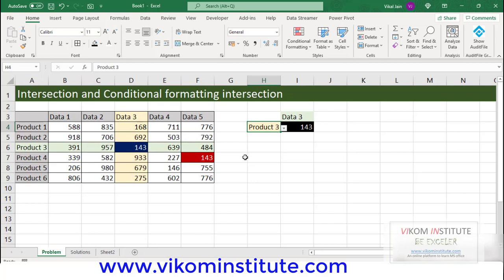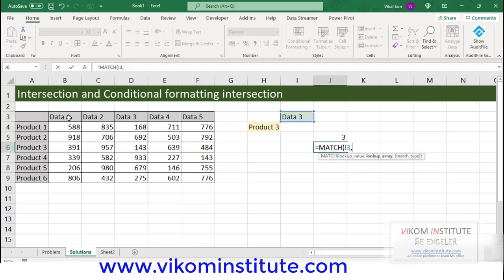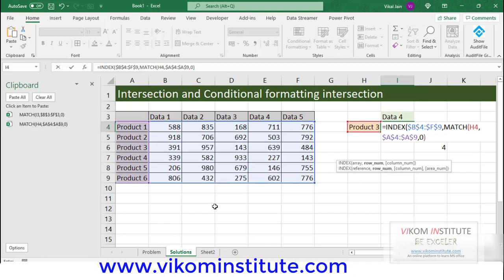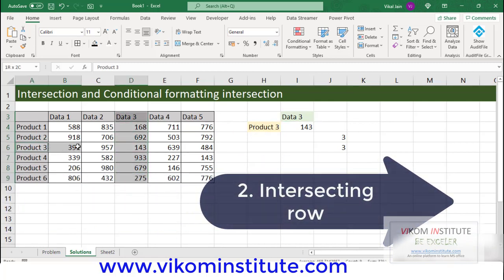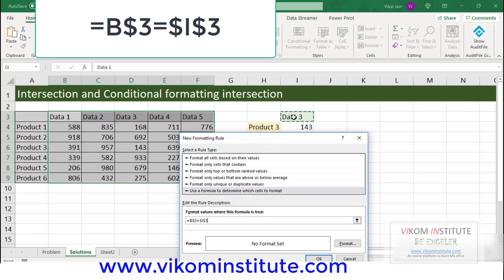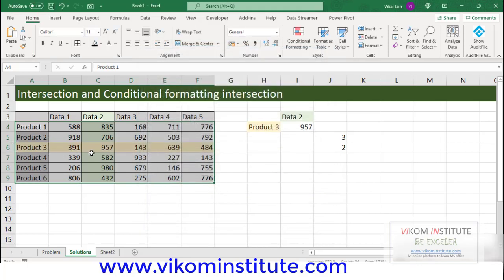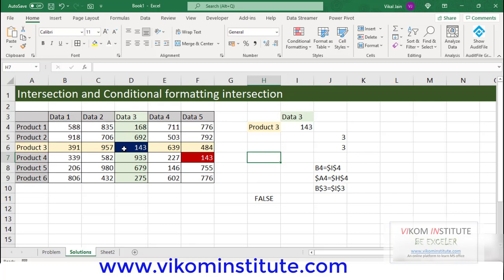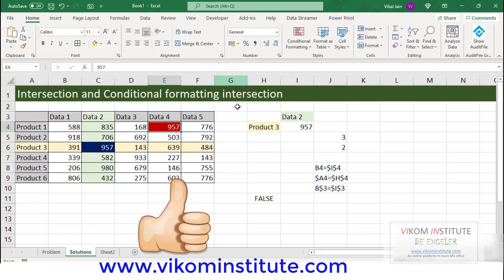Dealing with intersections in excel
Important Links

Timlines
0:00 Introductions
0:41 Intersections using match and index
3:26 Intersections using conditional formatting
4:04 Column Intersections
4:50 Row intersections
6:01 Intersection cells and problem
6:47 Intersections not considering duplicates